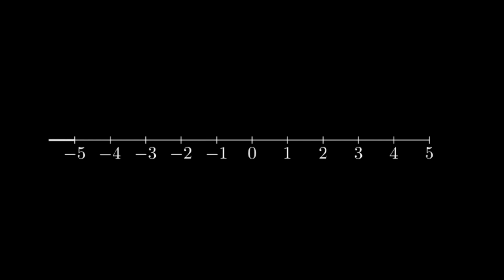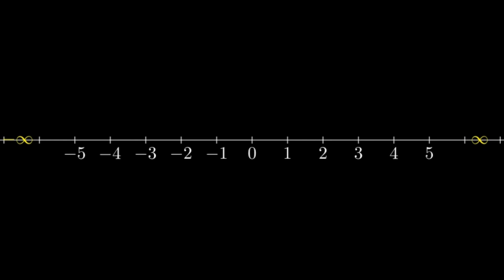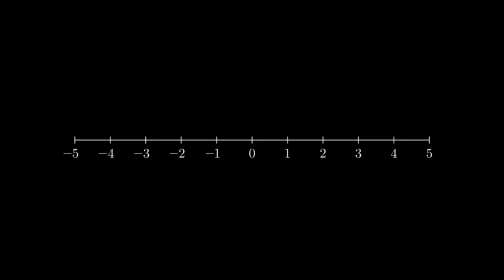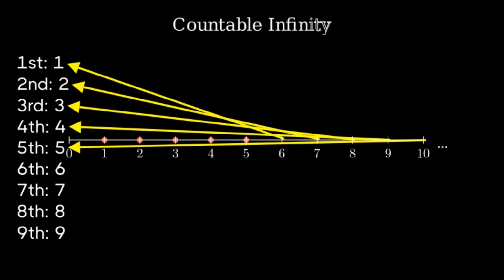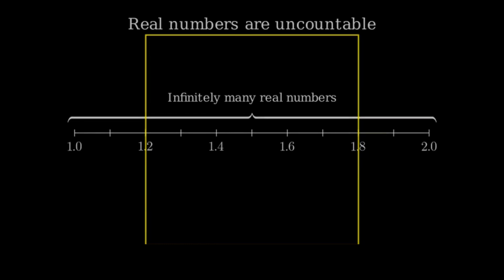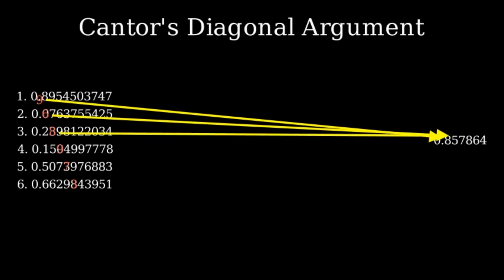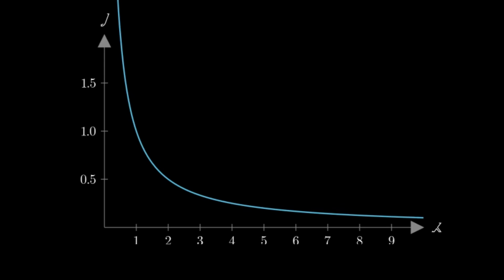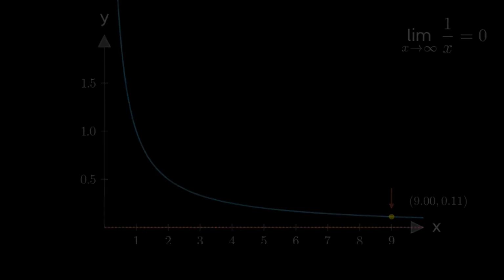The Concept of Infinity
The visualization of a finite segment of the number line, showing integers from negative five to positive five, which symbolizes the discrete nature of integers on a continuous number line that extends endlessly in both directions, representing the concept of infinity. Highlight that infinity is not a number but a concept of endlessness, where between any two numbers, there are infinitely more numbers, and the real number system is unbounded. Introduction to the Hotel Infinity thought experiment, where rooms numbered from 1 onwards stretch infinitely to the right, illustrating the concept of countable infinity and a never-ending sequence of natural numbers.